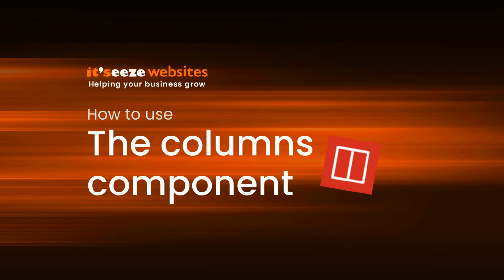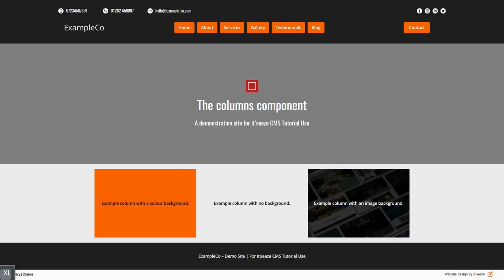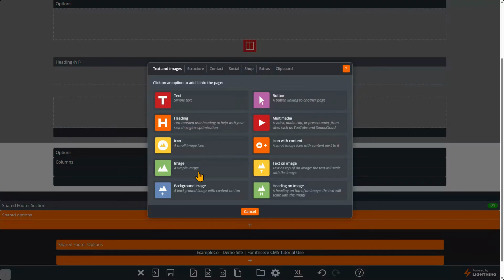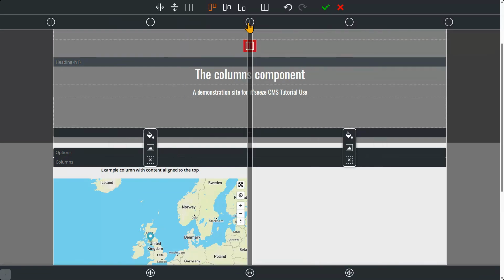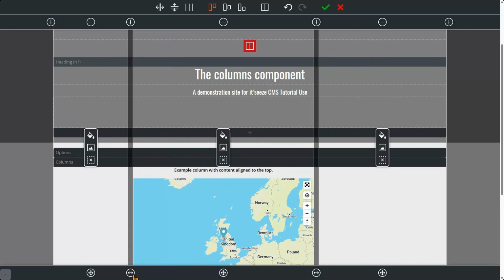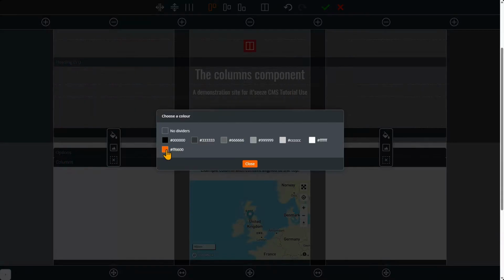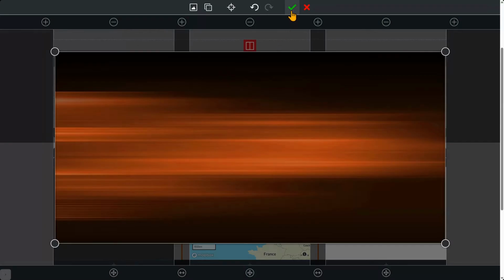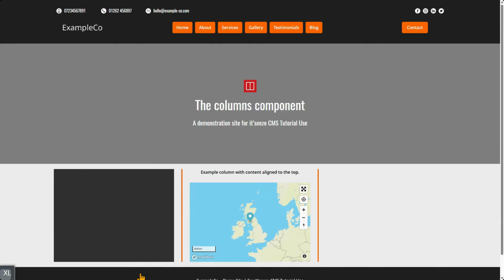Use Columns in Lightning: Create Flexible, Well-Structured Layouts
Learn how to use the Columns component in Lightning to split your content into multiple columns and create flexible, well-structured page layouts. This step-by-step tutorial shows you how to control layout, spacing, alignment, and styling, helping you organise content more clearly and build cleaner, more balanced pages.